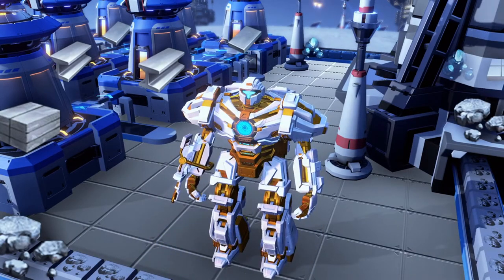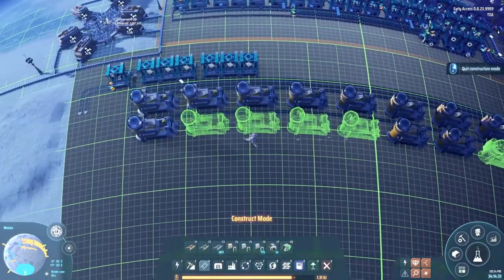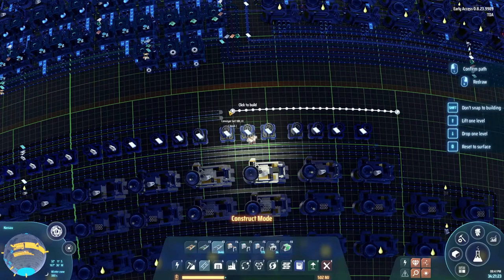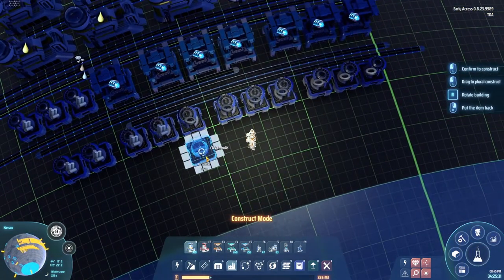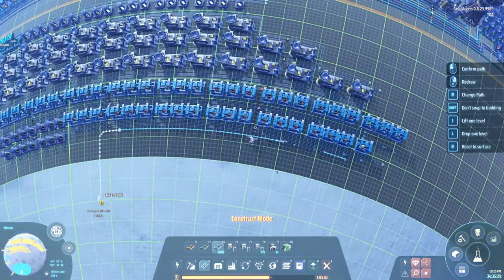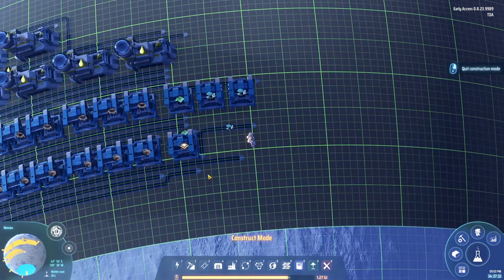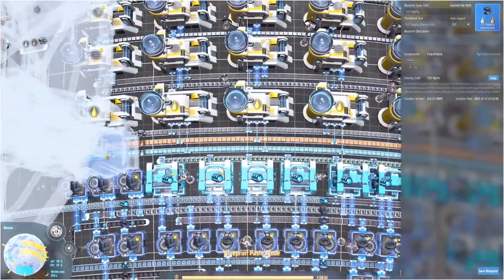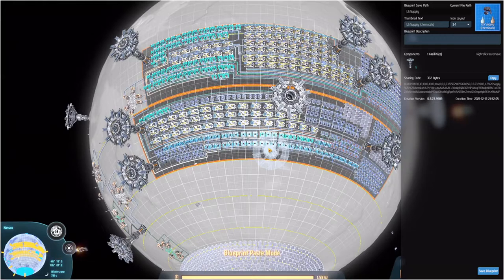First things First | Particle Colliders | Perfect Ratio Run #14 | Let's Play | Dyson Sphere Program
This Dyson Sphere Program Let's Play is spaghetti proof!

This episode: Particle colliders & updated Foundation build!
Blueprint included as always.

This Perfect Ratio Run will be heavily focused on a few things:
- No Spaghetti
- Perfect Ratios to every build
- From Raw resource to End product within every build

This will allow for easy scaling during the later parts of the game. It will also avoid a lot of the bottleneck issues that can arise in the mid- to late game, and is very power efficient.
And last but not least: Our factory will look EXTREMELY ORGANIZED.

In the episodes I will show you the thought process behind every build!

(if you find them useful, like the blueprints to help others find them as well!)